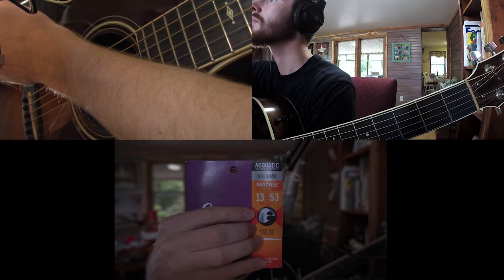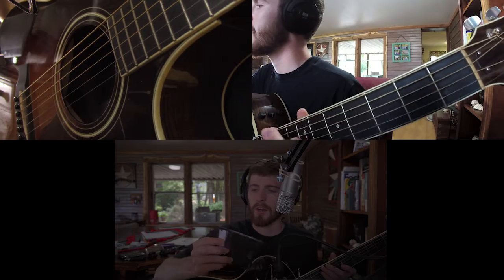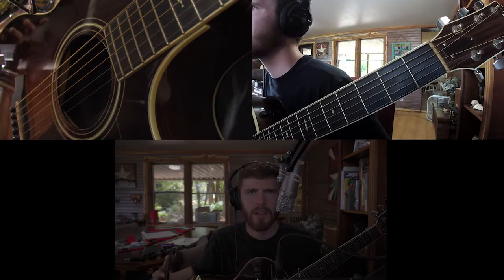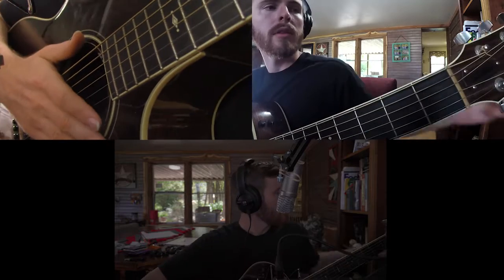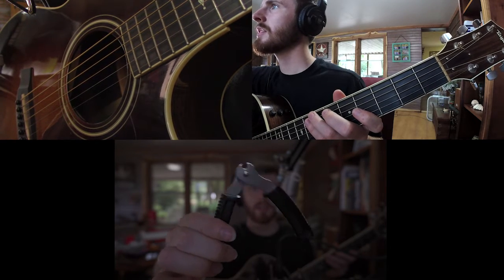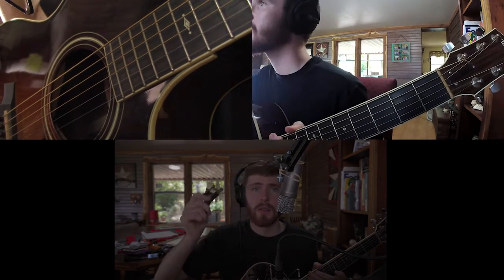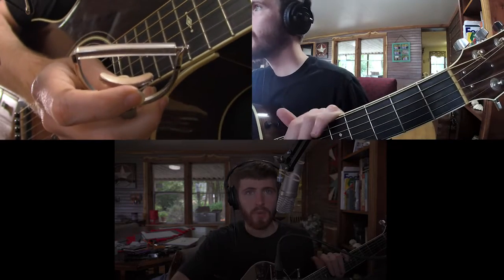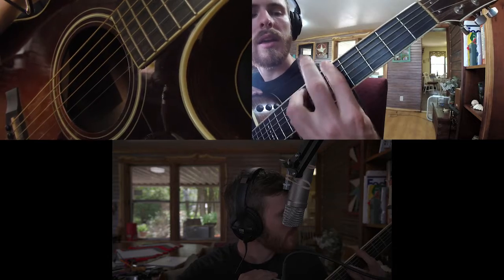How to Play Fingerstyle Guitar Lesson (week 8 bonus)